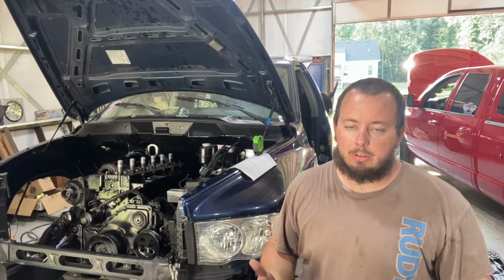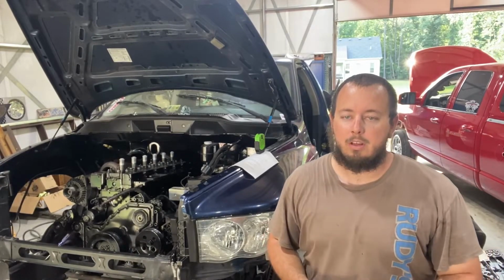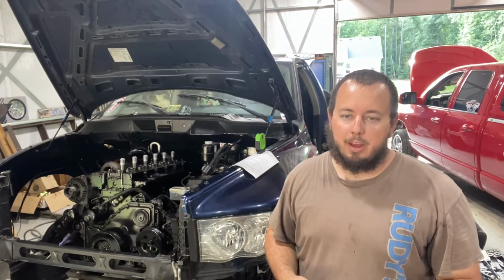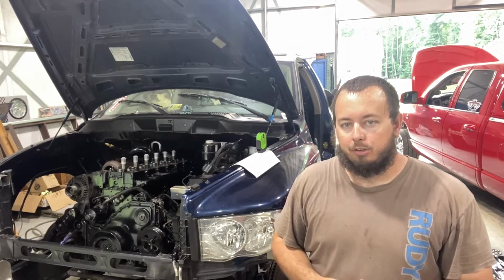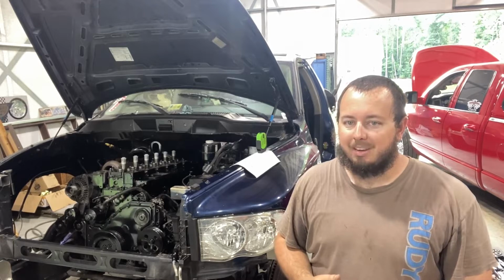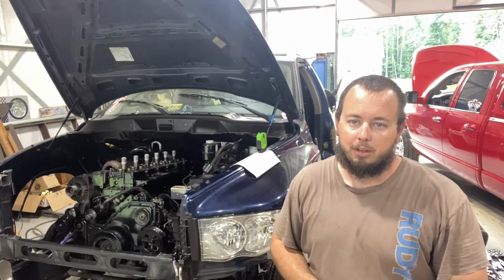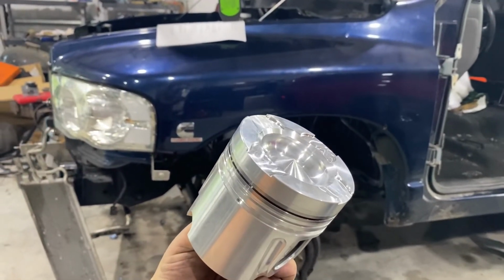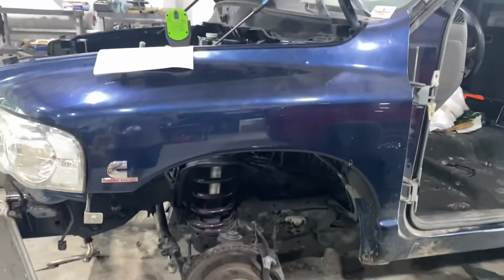Weekend Shop Update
Here’s just a little recap video from the weekend full of shenanigans… it consisted of picking up race truck parts, working on wanna be race trucks, and even some hoodstack hooning! Be sure to let me know what you think!!!

It’s greatly appreciated! Feel free to click the subscribe button to keep up with the latest of what’s going on around these parts, and if you click the bell you will get notified next time a video gets uploaded!!

Huge thanks to the companies below. It couldn’t happen without them!
TRE Diesel Performance
Santjer Performance Development
Dunright Fab
Select Wheel Group
Sloshfab
Kingspeed Race and Repair
Full Send Diesel
Hardway Performance
J&D Holton Automotive